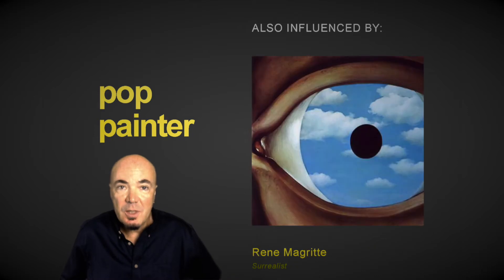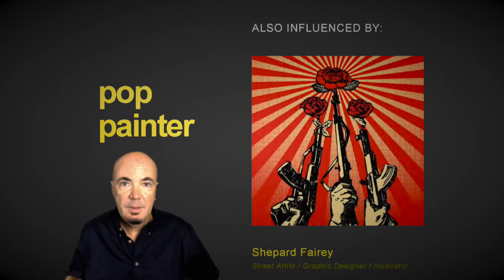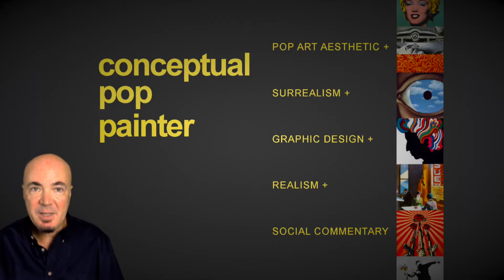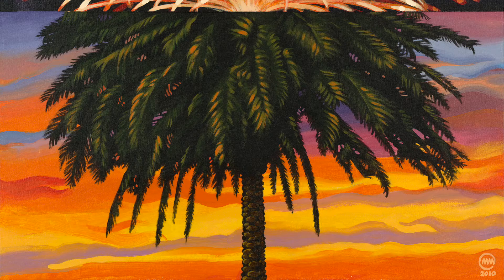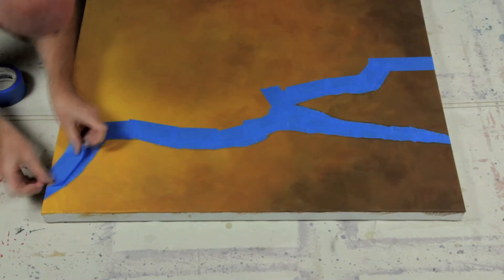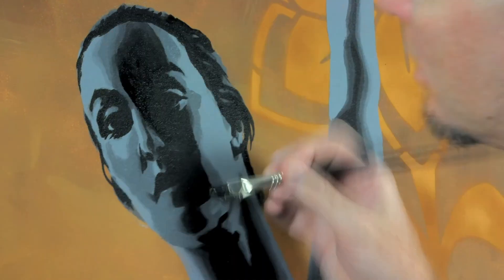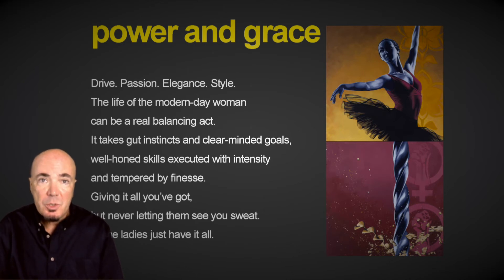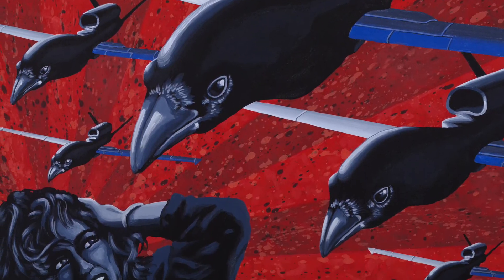Look Deeper | The Conceptual Pop Art of Mark Mitchell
Welcome to my creative journey. In this Virtual Artist Talk, I take you through my background, influences, painting process, and provide insights into my Conceptual Pop Art.